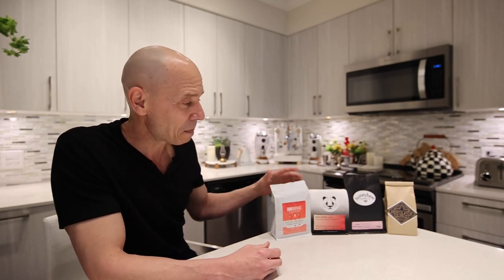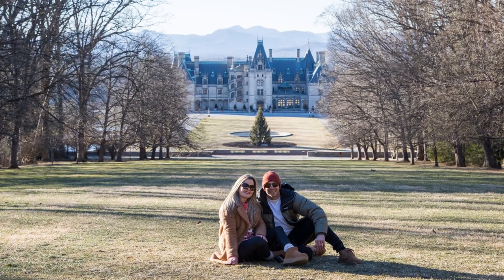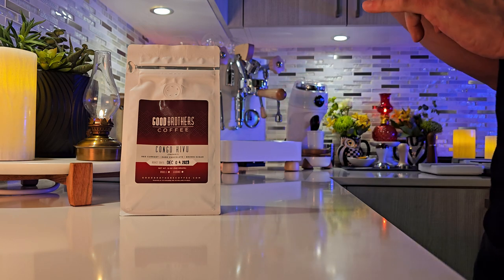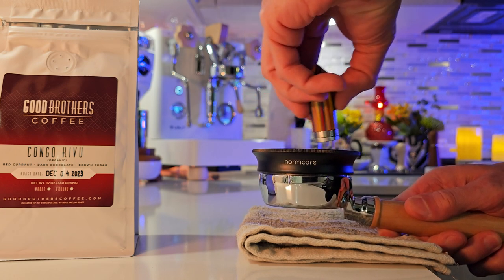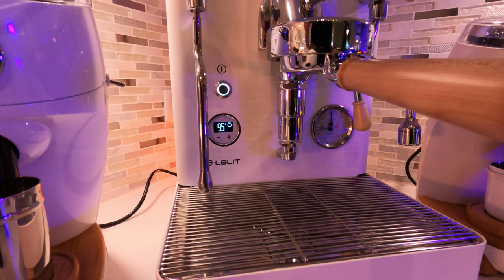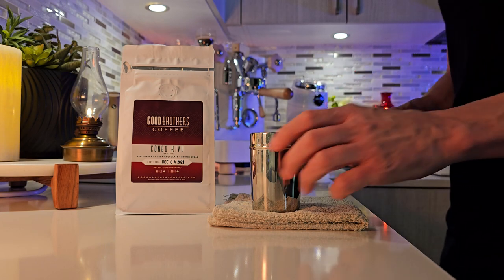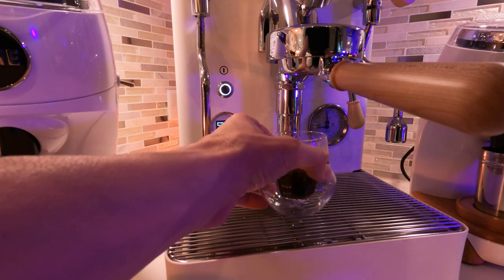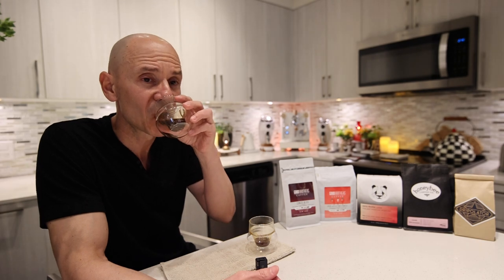Niche Duo VS Niche Zero Comparison | Lelit Bianca V3 in White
Niche Duo vs Niche Zero taste comparison. Pulling shots on my Lelit Bianca V3. Can you taste the difference?